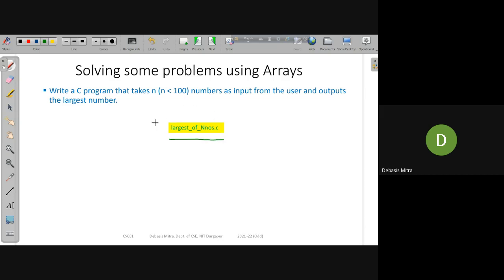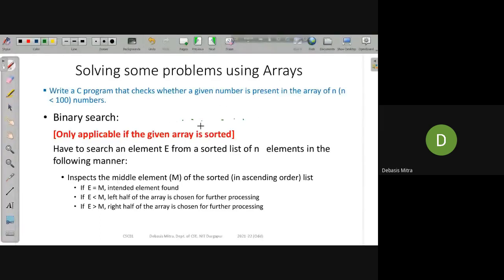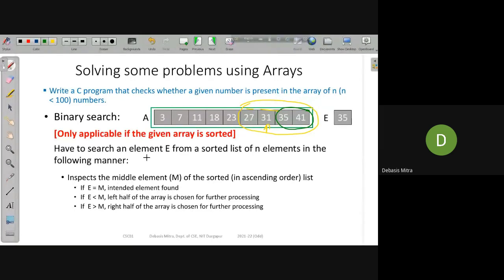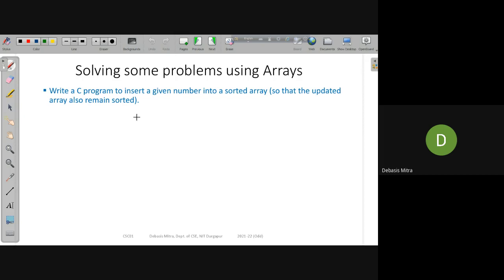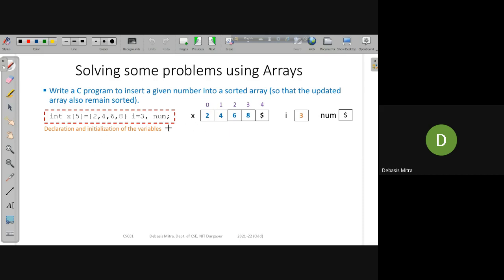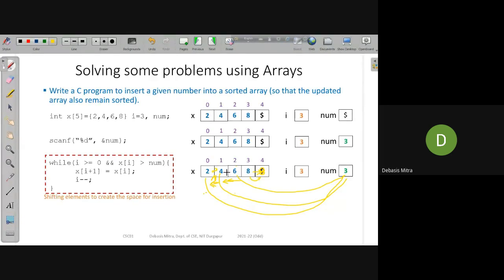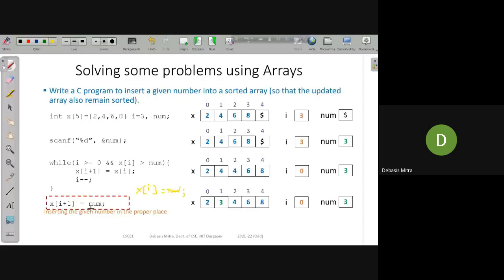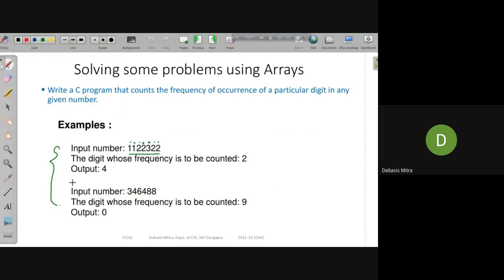CSC01 Lecture 18 on 2nd Feb'22